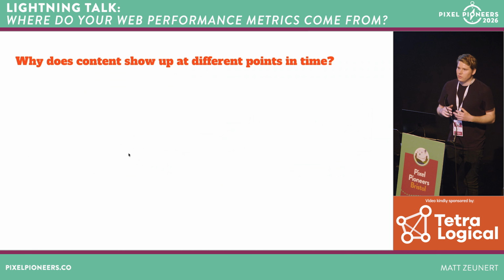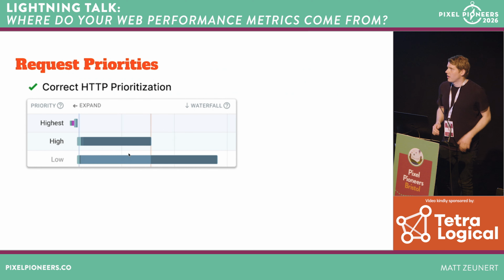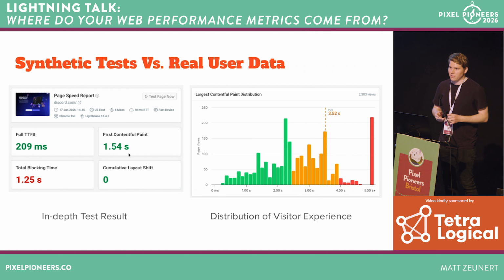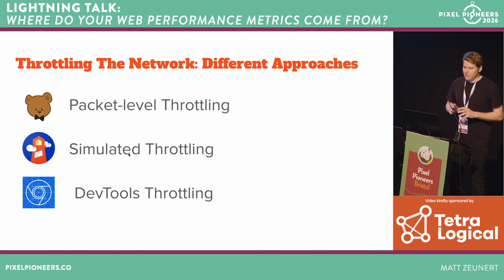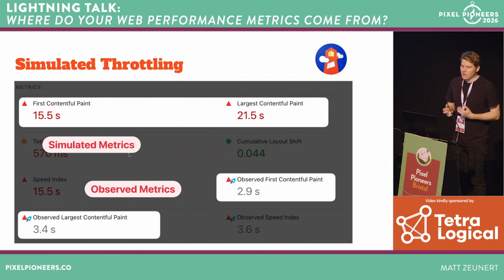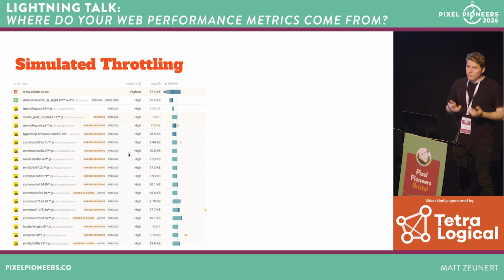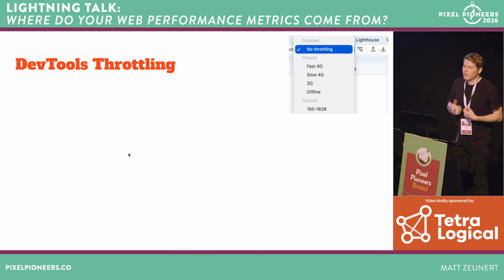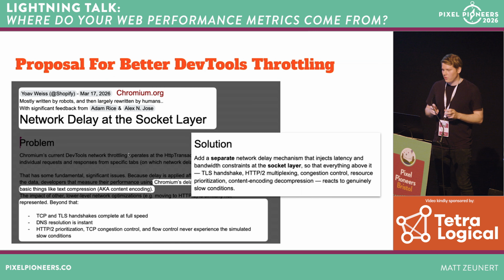Where Do Your Web Performance Metrics Come From? – Matt Zeunert | Pixel Pioneers 2026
Superficially, different page speed testing tools are very similar. But a look under the hood reveals why they often report different metric values for the same website.

In this talk, Matt will explain the differences in how these tools are built, the constraints they operate under, and how different ways to simulate a slow network can impact your performance metrics.

Learn what to keep in mind when interpreting your test results from tools like Lighthouse, Chrome DevTools, WebPageTest, or the DebugBear website speed test.

Filmed at Pixel Pioneers Bristol on 19 June 2026.

Matt Zeunert

Matt Zeunert is the founder of DebugBear, a web performance monitoring platform.

He spent the last 10 years in the performance space, working as a consultant, building tools, and creating educational content. During that time he also worked on SEO audits and UX features for Google’s Lighthouse tool.

Pixel Pioneers Bristol will be back on 11 June 2027.
Pixel Pioneers is an affordable community conference for front-end developers and UX/UI designers with a focus on actionable takeaways